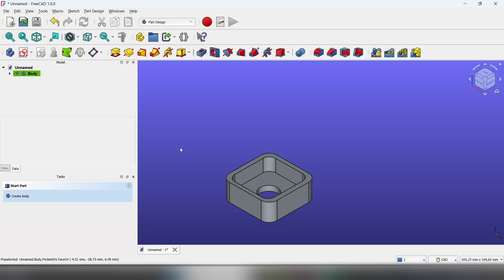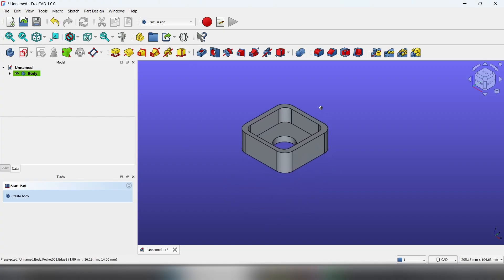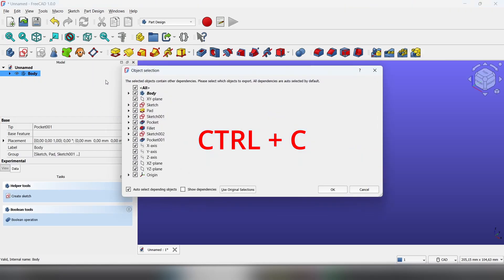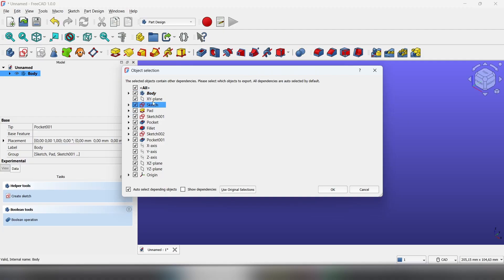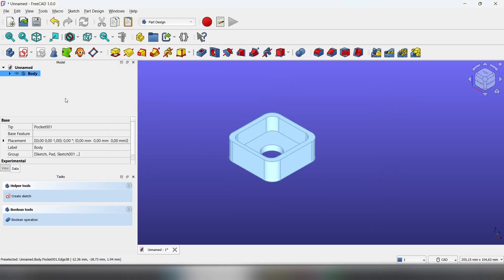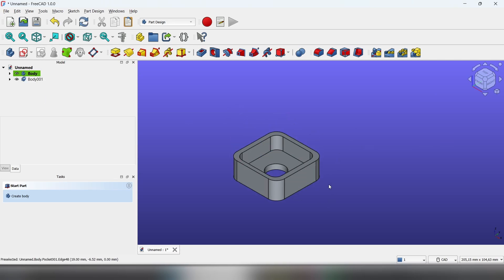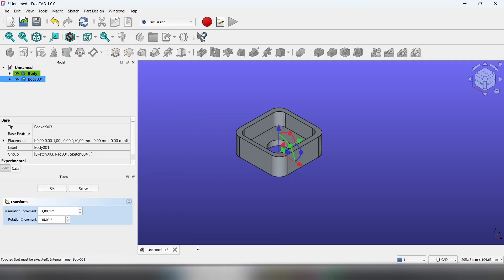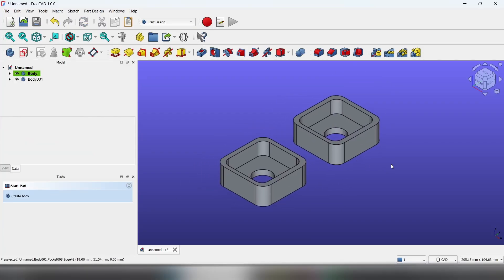How To Duplicate a Body In FreeCad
In this beginner-friendly FreeCAD tutorial, you’ll learn how to duplicate or copy entire bodies in just a few clicks! Whether you're working on assemblies, making multiple identical parts, or experimenting with design variations — knowing how to clone bodies efficiently can save you tons of time.

🔁 What’s Inside:

How to copy and paste

How to reposition your copied body using placement tools

💡 Perfect for FreeCAD 1.0 users and anyone new to 3D modeling.

🛠️ Boost your workflow with this simple but powerful trick!